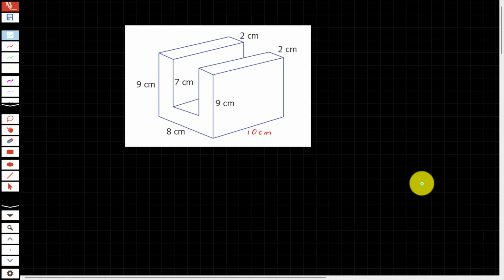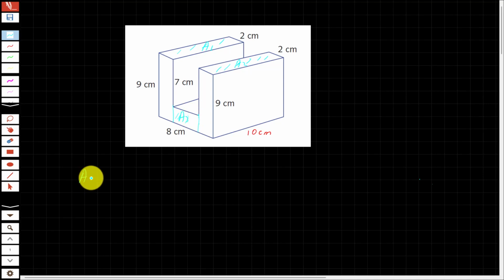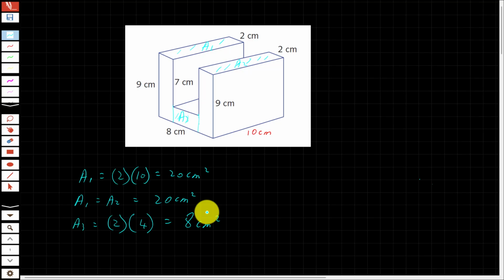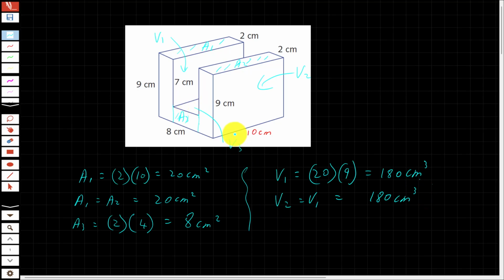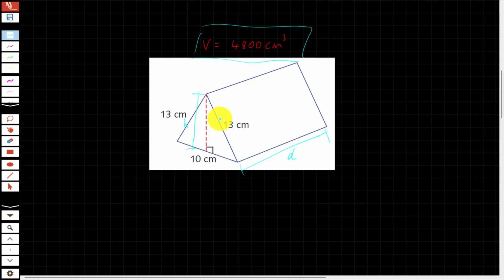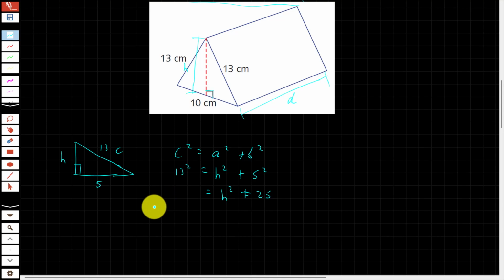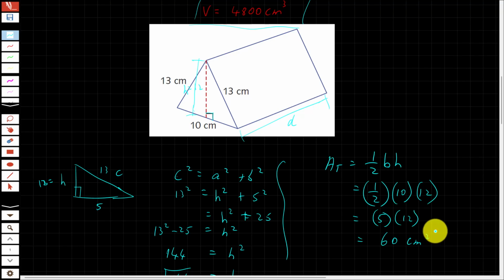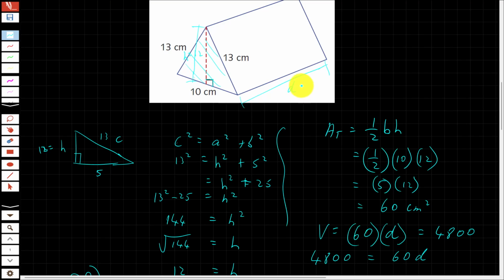Solve Volume Problems